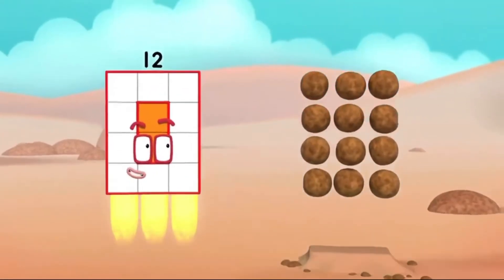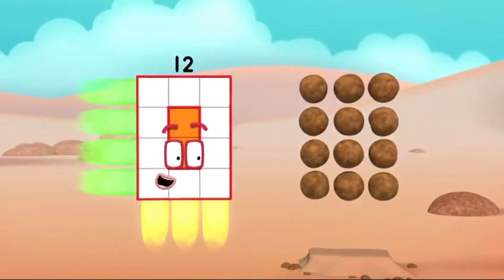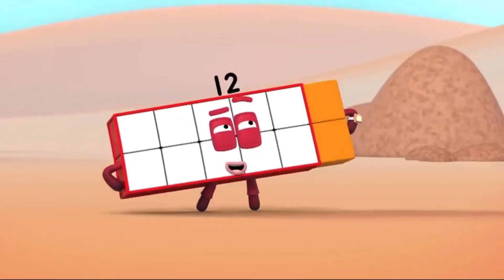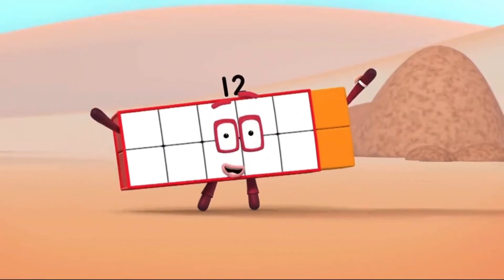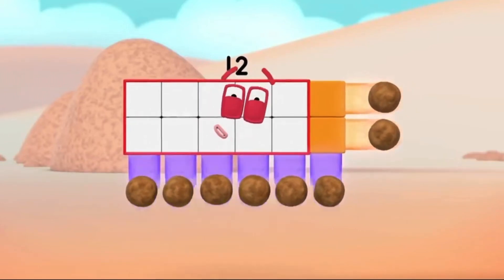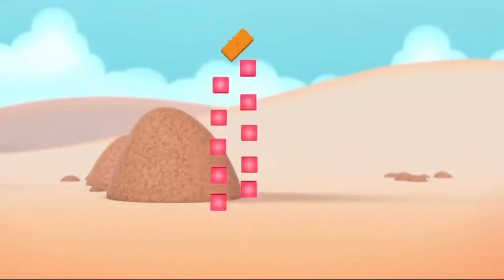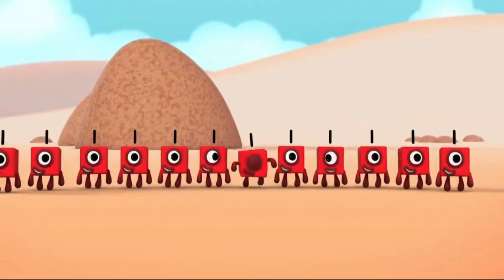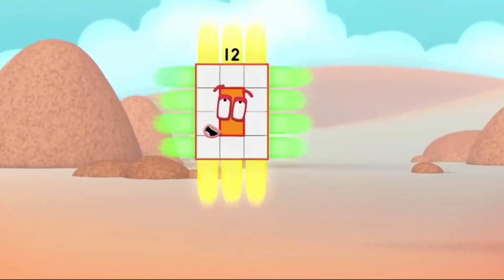Numberblocks | ‘Rectangular Twelve’ | Music Video